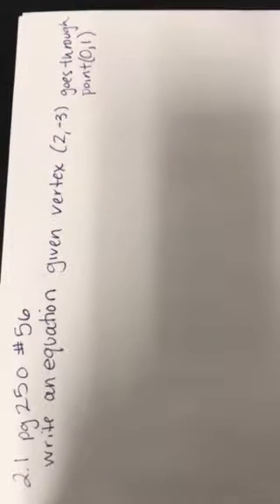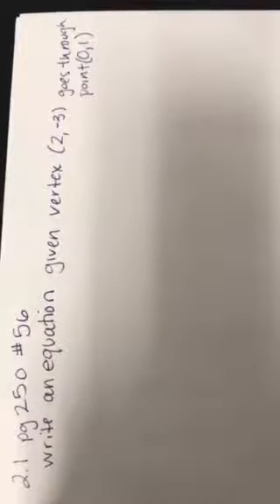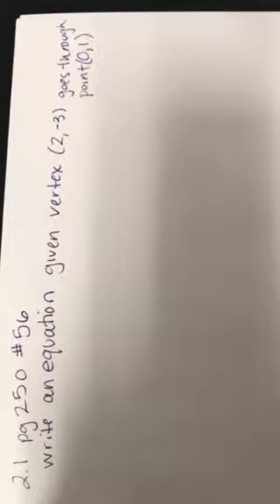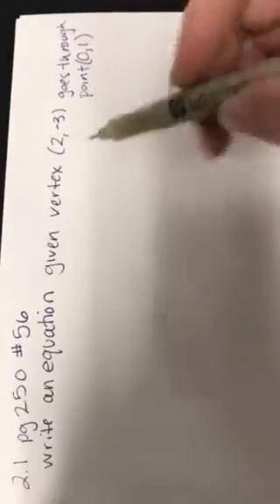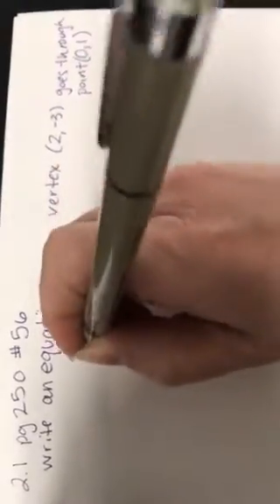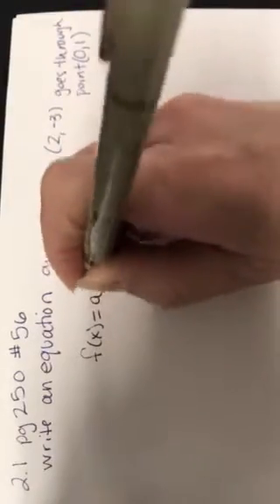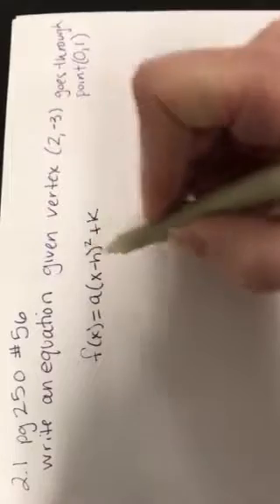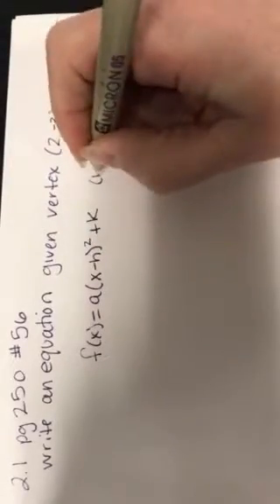Write a quadratic equation given the vertex and a point Video 5 2.1 #56